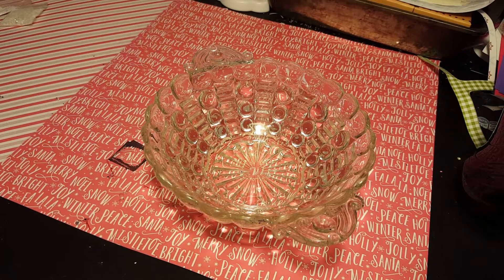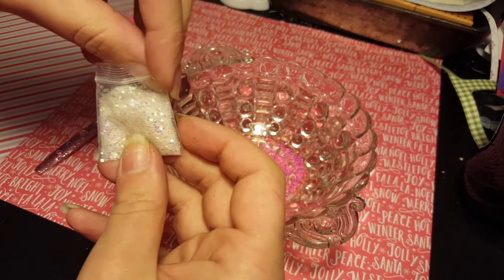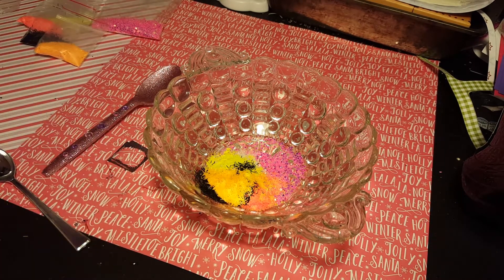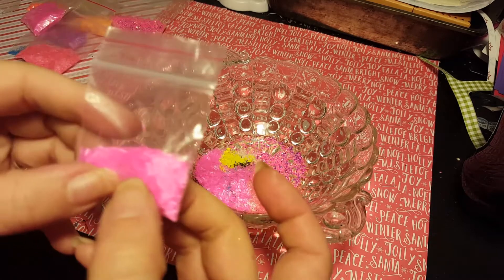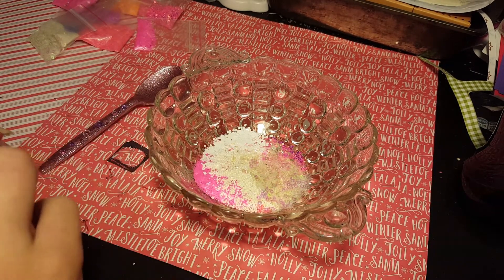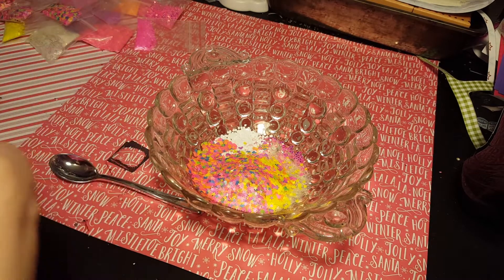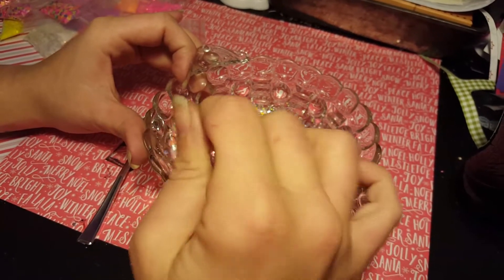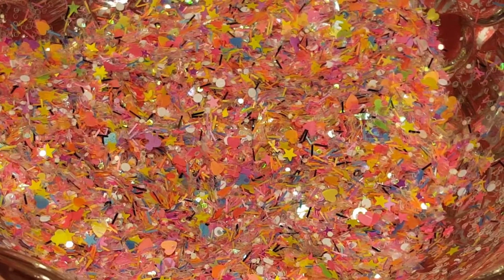Unicorn poop for lexis wonderland